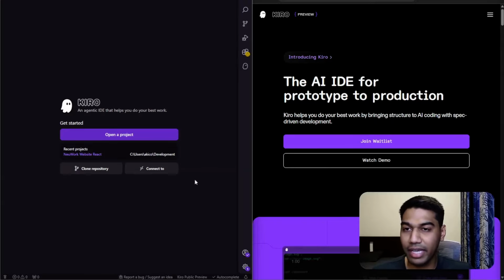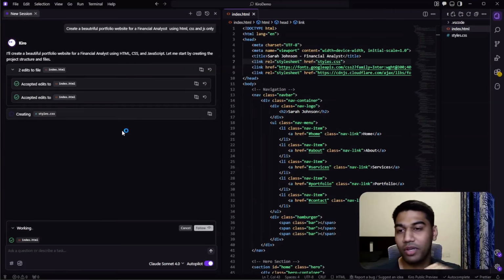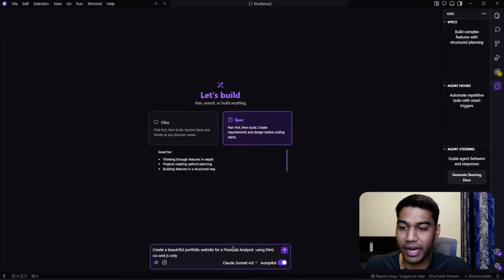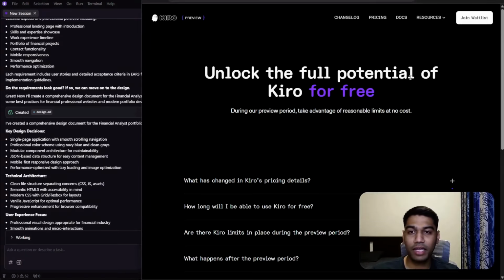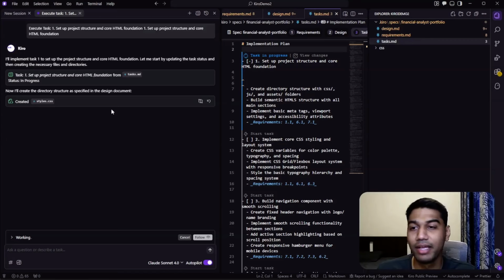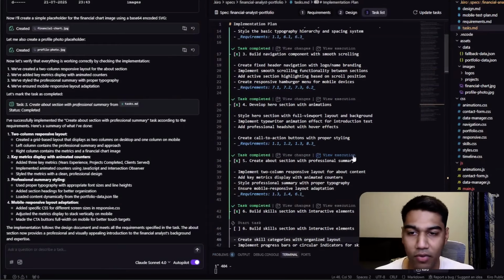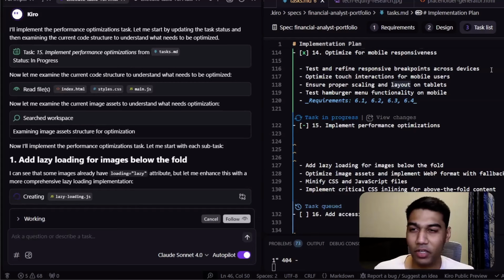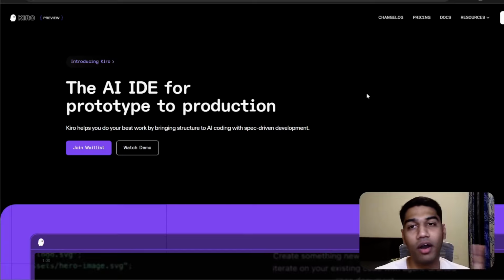Amazon Just Dropped Their Cursor Killer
Hey everyone, Akshat Bahety here! In this video, I dive deep into Amazon's brand new AI-powered code editor, Kiro. If you've been curious about how Kiro stacks up against other AI IDEs like Cursor, or if you're just looking for a smarter, more intuitive way to code, you're in the right place. I'll walk you through my hands-on experience, highlight what makes Kiro unique, and share why it's getting such high ratings from developers.

Whether you're a seasoned coder or just starting out, you'll find out if Kiro is the right tool for you. Plus, I'll break down the features, compare it to the competition, and give you my honest verdict.

Chapters:
0:00 - Introduction & Why Kiro is Exciting
1:15 - First Impressions & Setup
3:40 - Exploring the UI and Project Options
6:25 - Vibe Mode: Building a Portfolio
9:00 - Agent Features: Hands-Off Coding
11:30 - Spec Mode & Documentation
13:45 - Task Automation & Project Structure
15:30 - Real-World Testing & Limitations
16:30 - Final Thoughts & Should You Try Kiro?
17:20 - Outro & Thanks for Watching